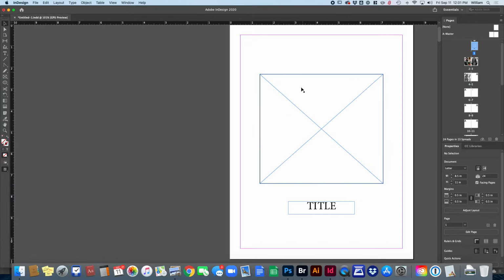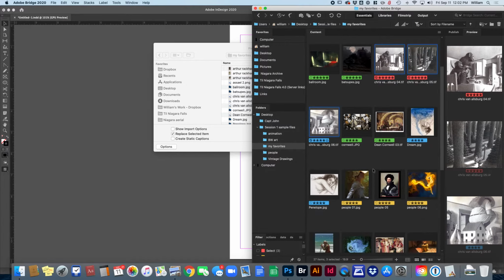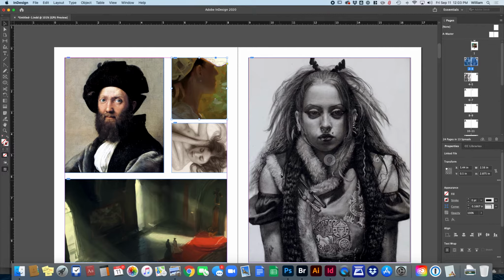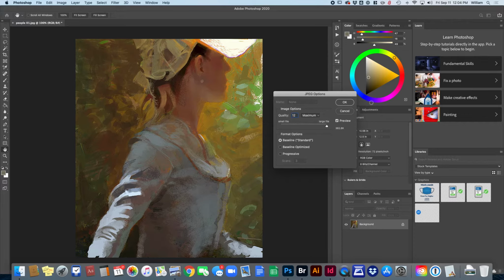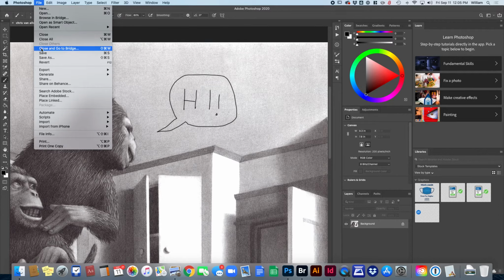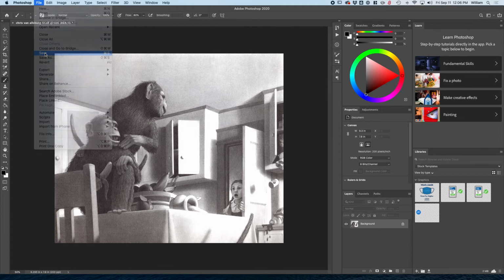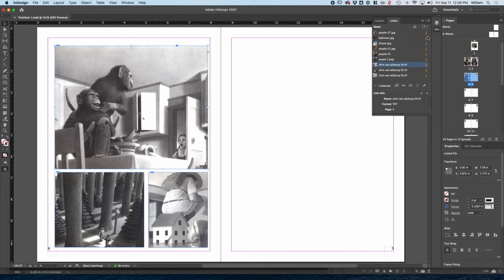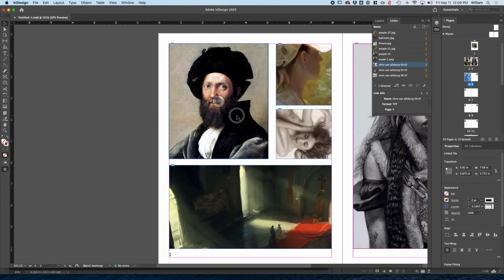InDesign 03 Edit Placed Art